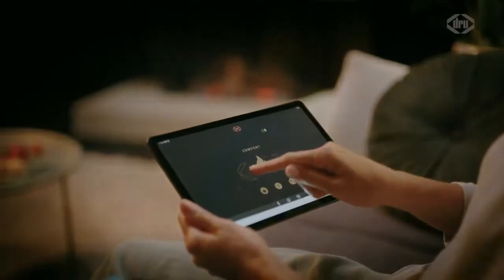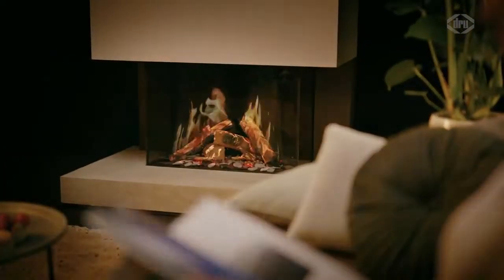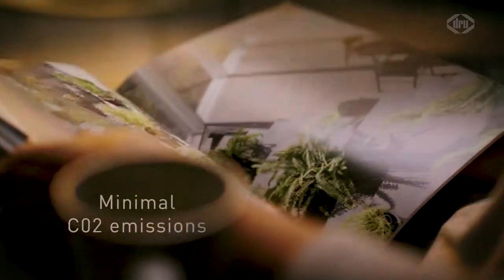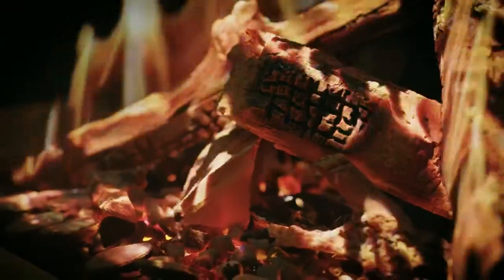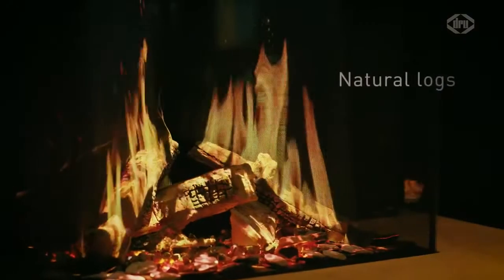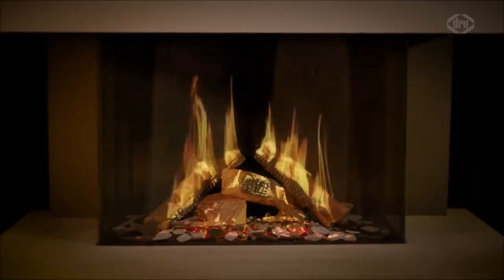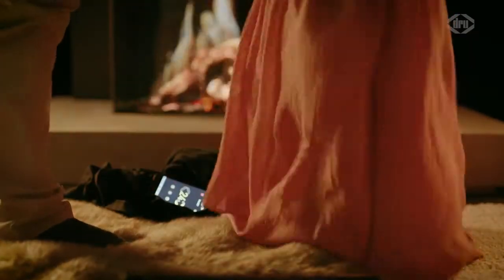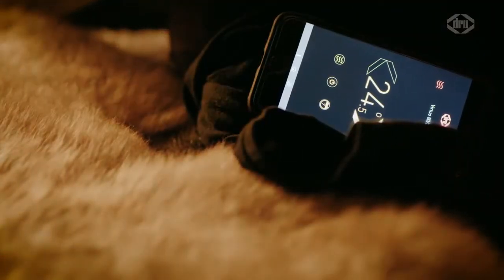DRU VIRTUO - Электрокамин DRU VIRTUO